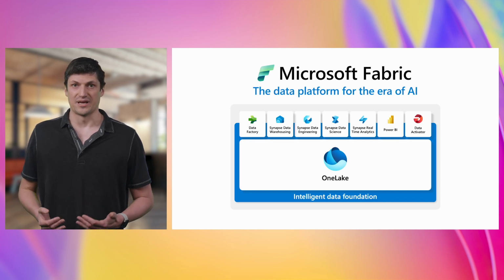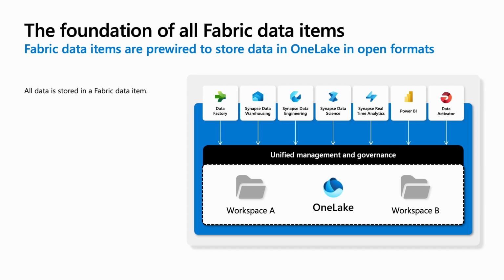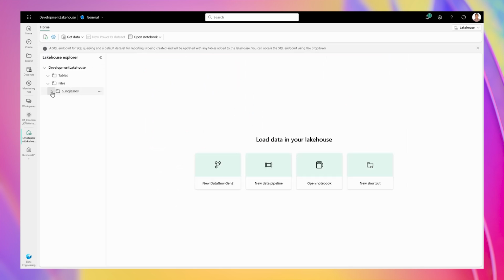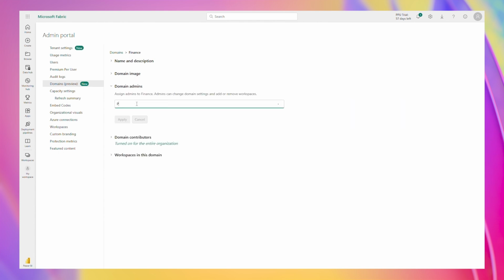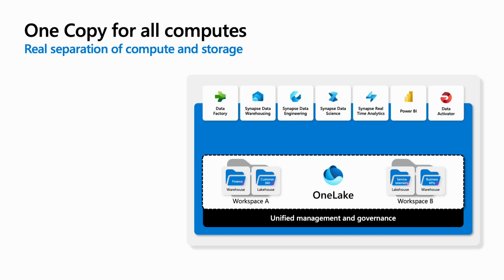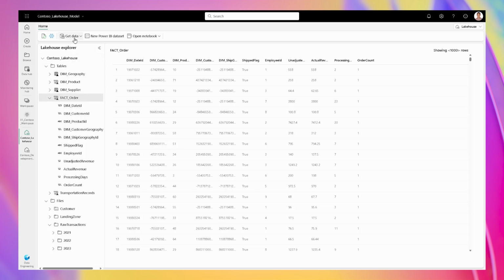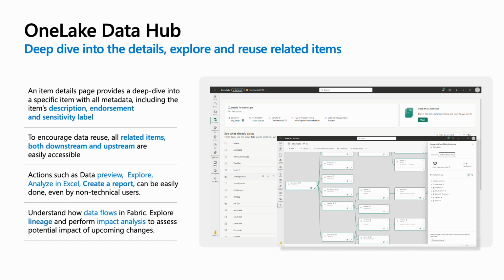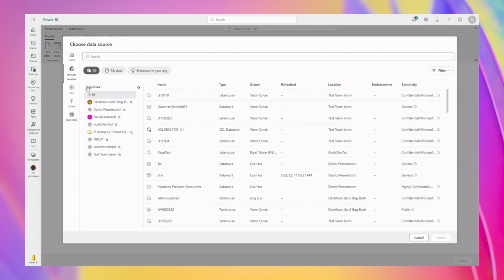Build 2023: Eliminate data silos with OneLake, the OneDrive for Data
OneLake eliminates pervasive and chaotic data silos created by developers configuring their own isolated storage. OneLake provides a single, unified storage system for all developers. Unifying data across an organization and clouds becomes trivial. With the OneLake data hub, users can easily explore and discover data to reuse, manage or gain insights. With business domains, different business units can work independently in a data mesh pattern, without the overhead of maintaining separate lakes.

Josh Caplan, Principal Program Manager on the Azure Synapse Analytics team
Adi Regev, Partner Group Product Manager in Azure Data